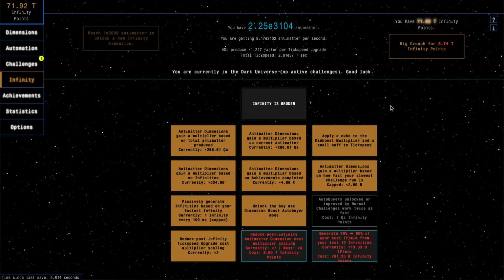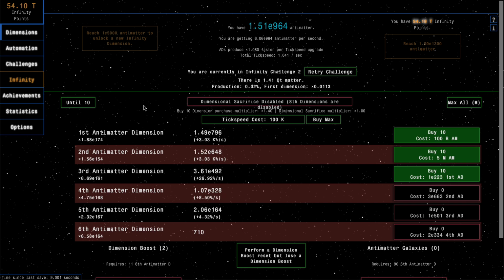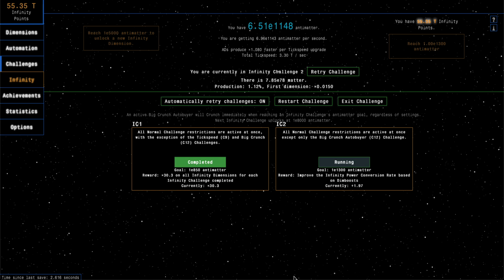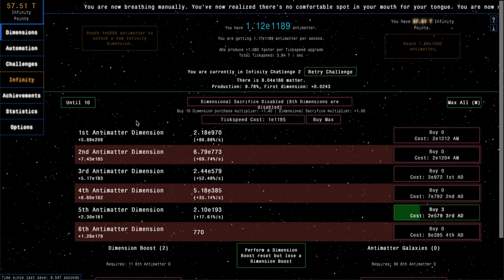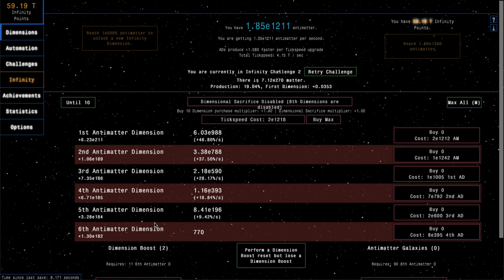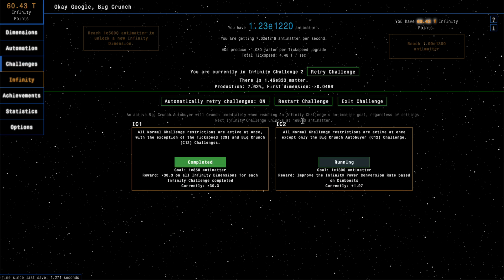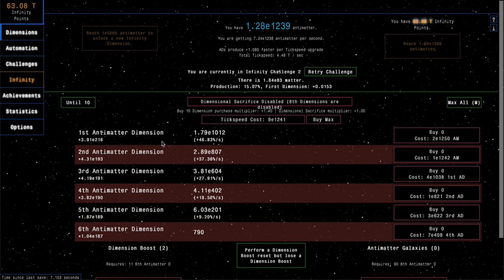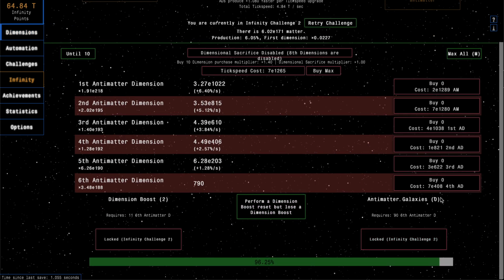AD: Darkness Episode 7: Infinity Challenge 2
In this episode I unlock and begin Infinity Challenge 2, and discuss the mechanics of the challenge itself amidst other related things.